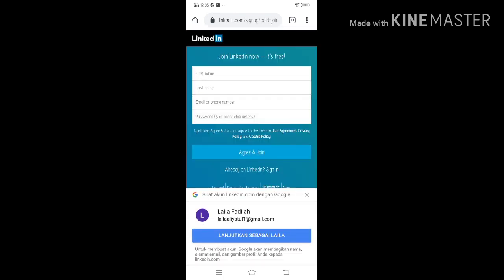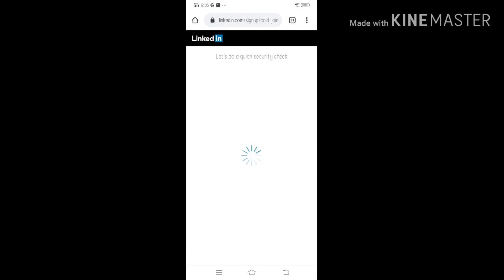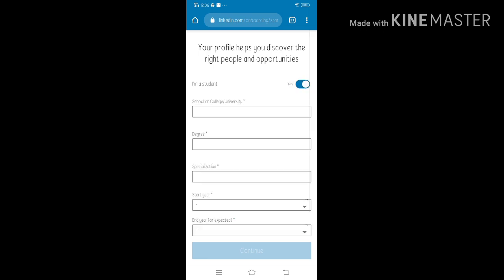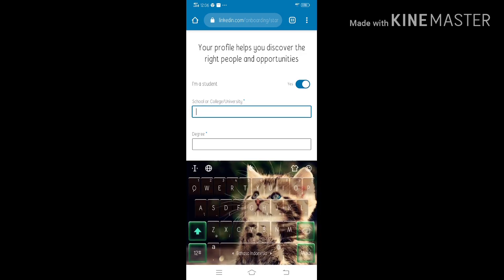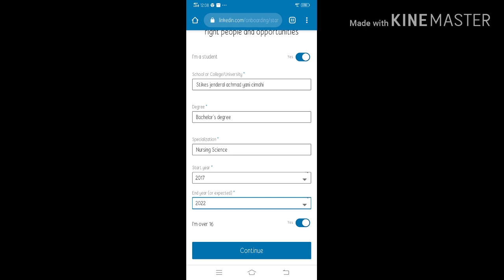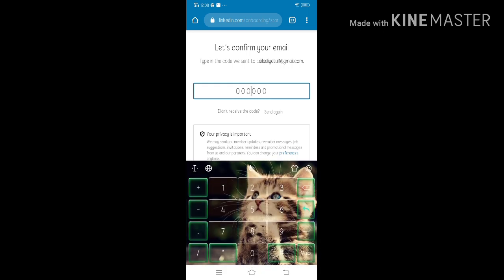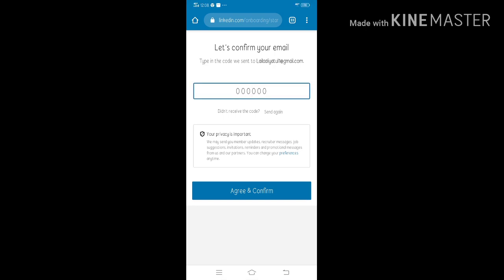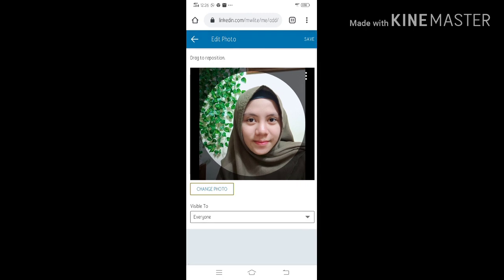tutorial how to make linkedin account